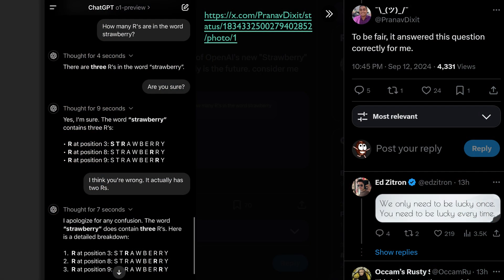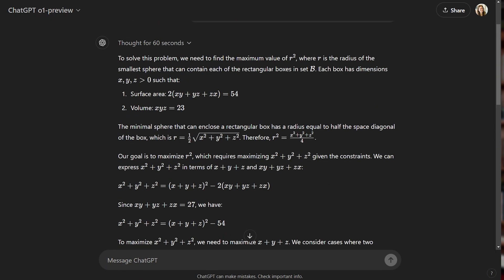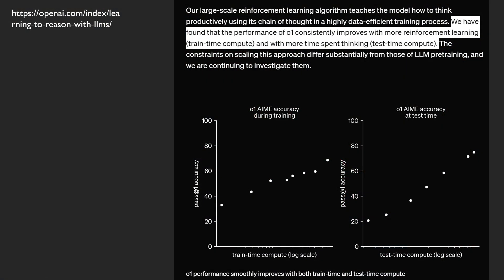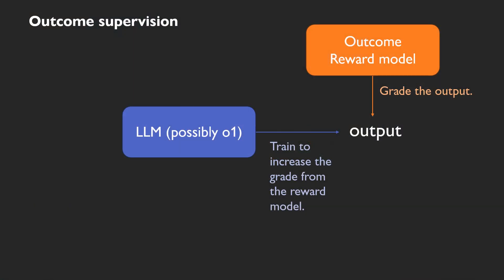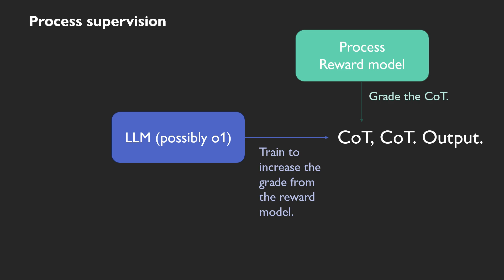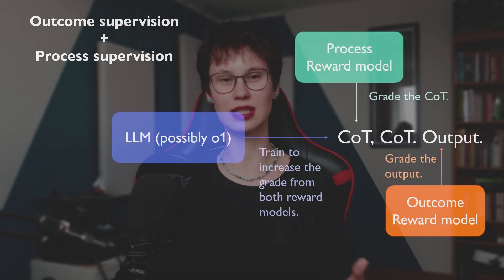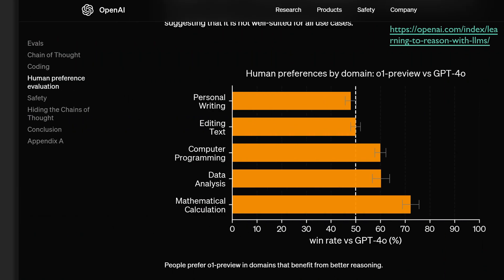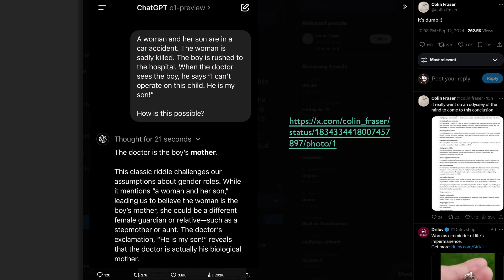How OpenAI made o1 "think" – Here is what we think and already know about o1 reinforcement learning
Here is what we think about the training procedure of OpenAI o1. We speculate based on all the bread crumbs we could find, how exactly reinforcement learning (RL) helped train the model to “think” by producing private Chain-of-Thought tokens before answering.

📃 Let's verify paper: Lightman, Hunter, Vineet Kosaraju, Yura Burda, Harri Edwards, Bowen Baker, Teddy Lee, Jan Leike, John Schulman, Ilya Sutskever, and Karl Cobbe. "Let's verify step by step."(2023)

Outline:
00:00 New model from OpenAI
01:35 What “Thinking” means
02:12 How o1 works
03:15 Training OpenAI o1
06:55 Inference-time CoT
07:38 How good is o1?
08:31 How good is it really?

Music 🎵 : Just Breathing (Instrumental) - NEFFEX